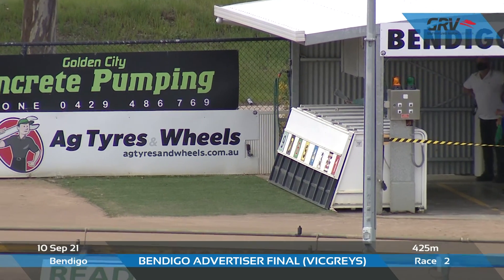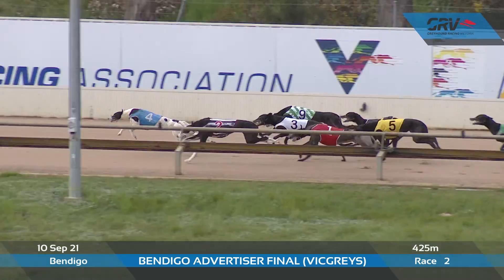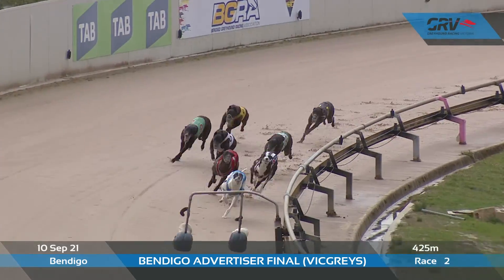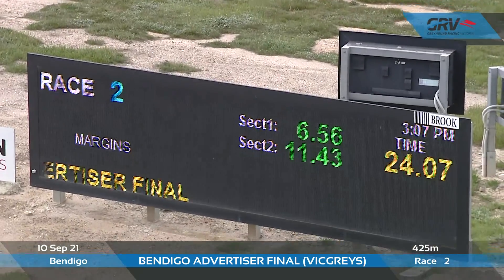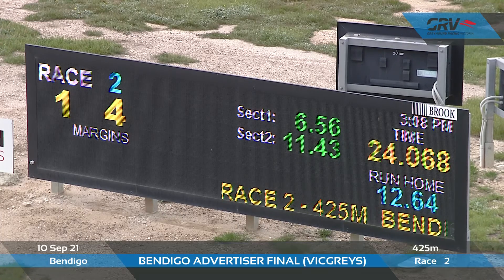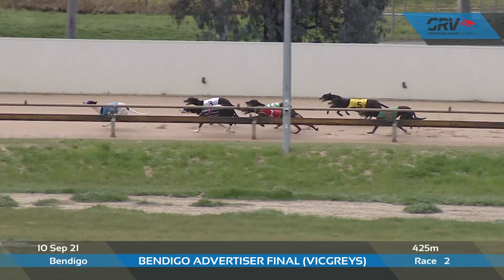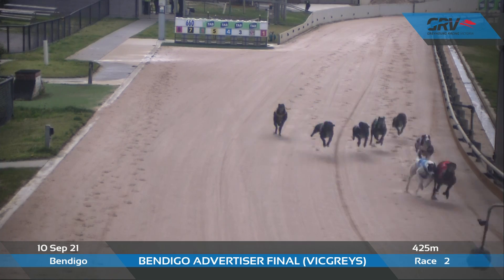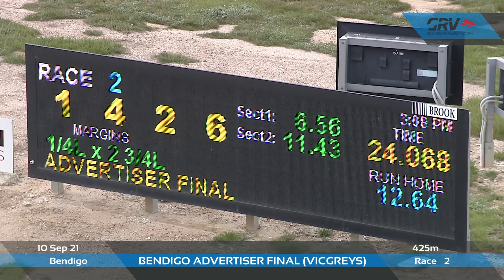BEN FRI 10 SEP 21 R2